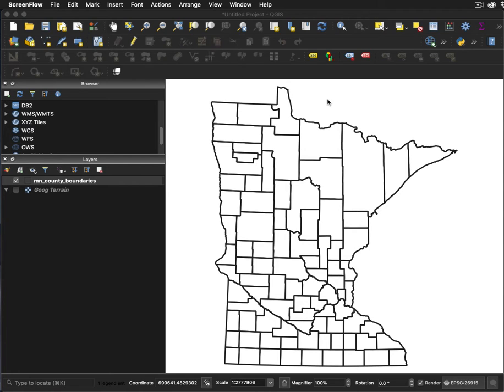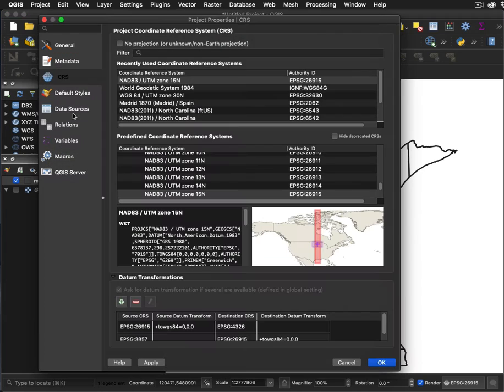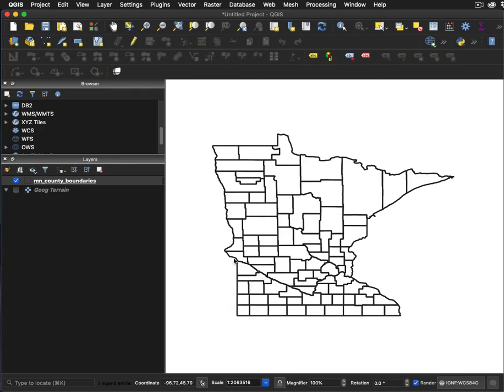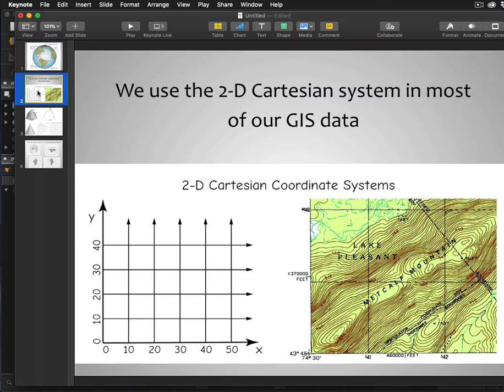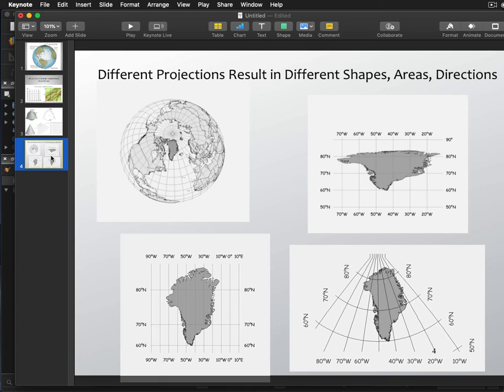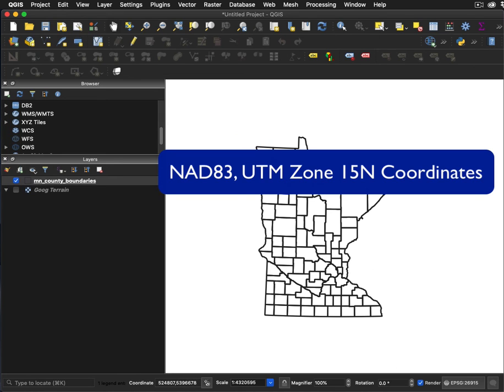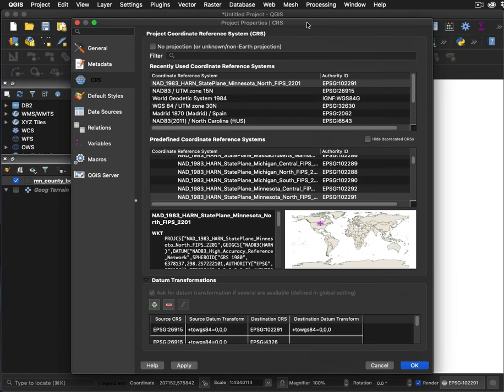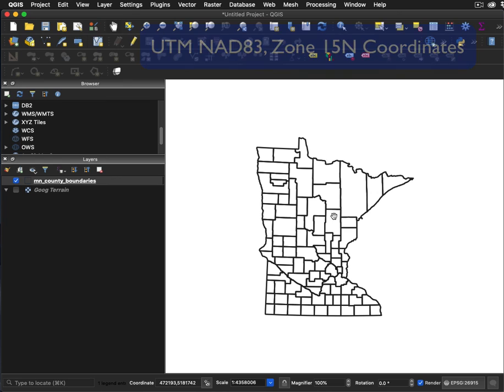QGIS Basic Coordinate Systems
Common coordinates used to define GIS data, and in QGIS